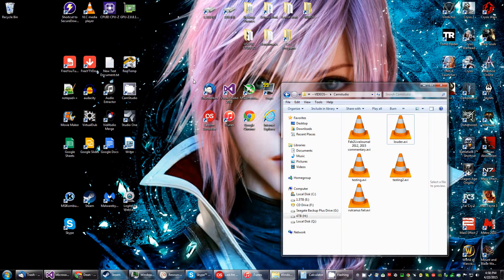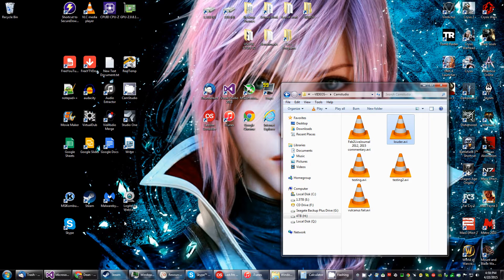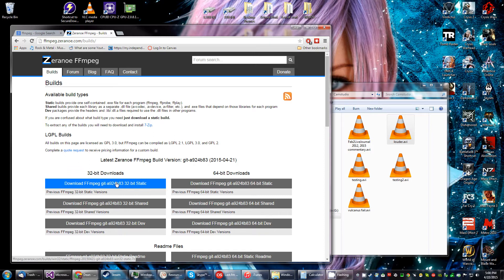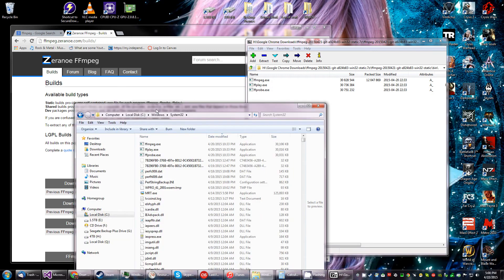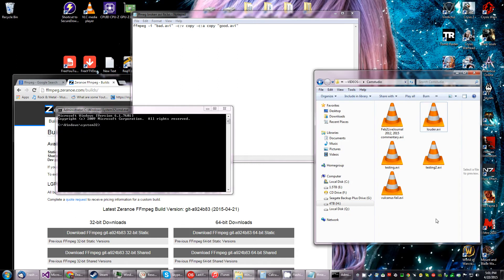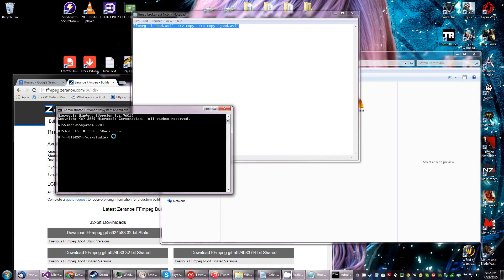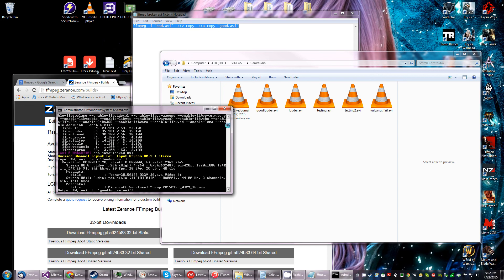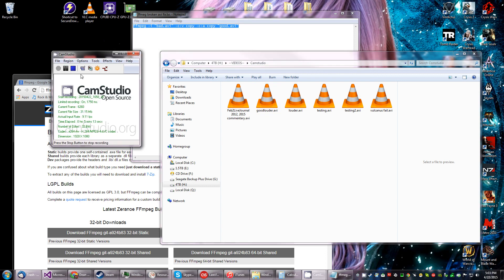Fixing Broken Avi File Index with FFmpeg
Ever see that Broken Avi File Index error? Here's a fix using ffmpeg